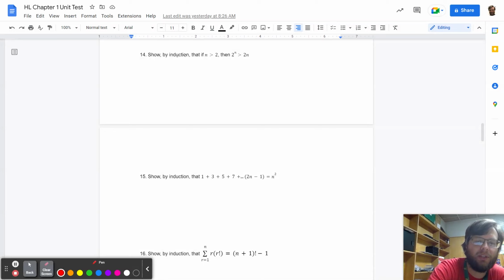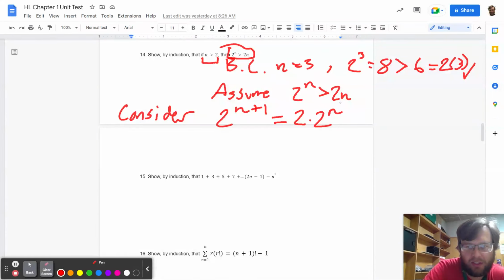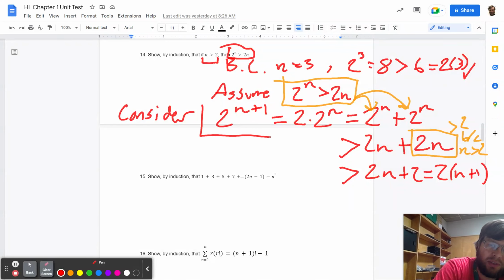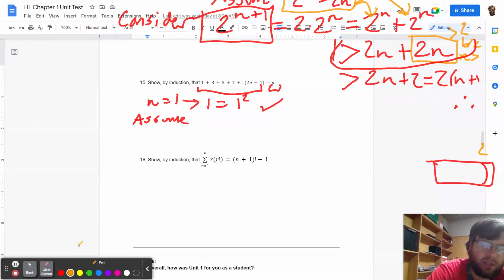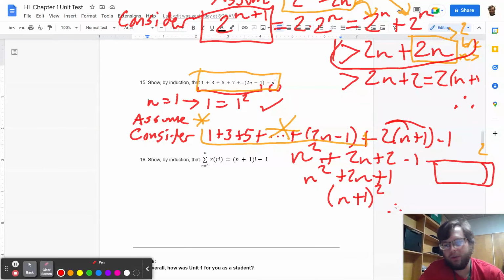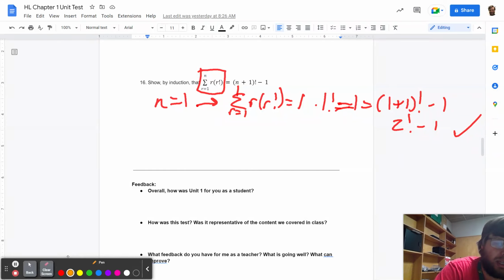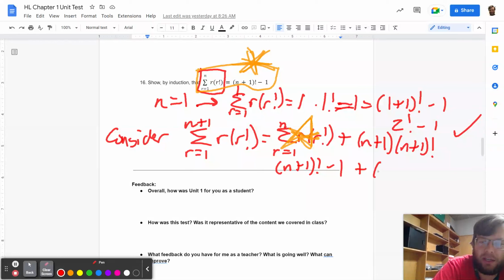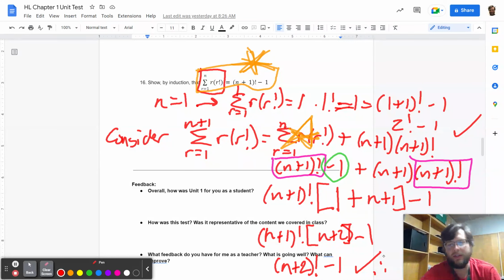More induction examples! Q14-16 on practice test